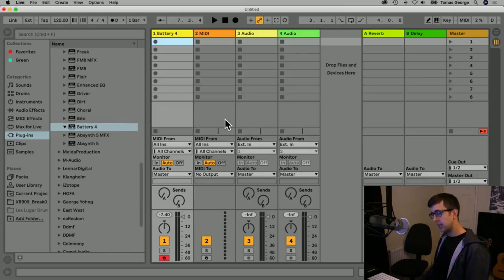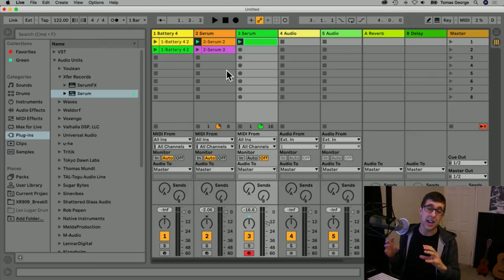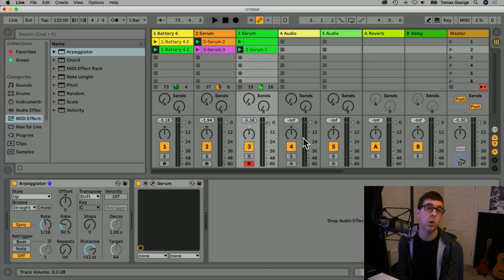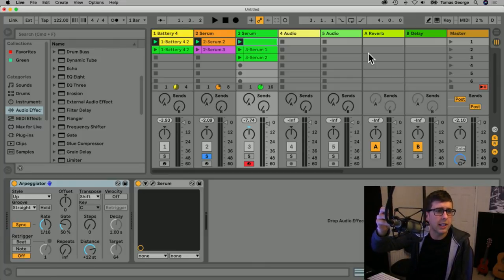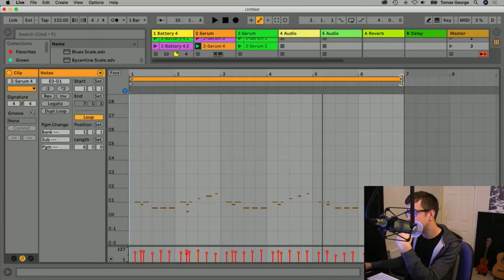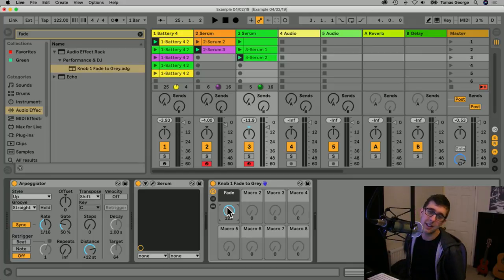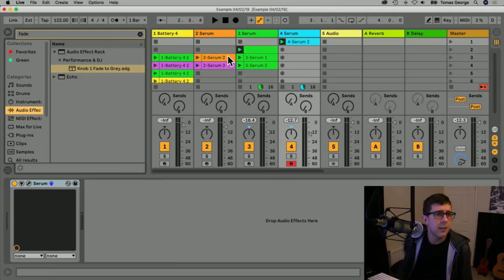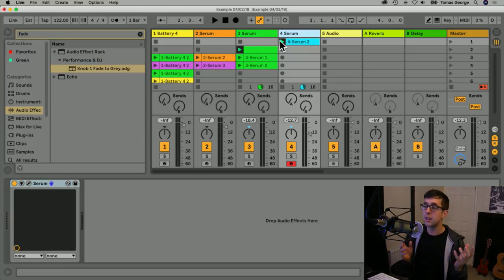Live Q&A Whilst I make some music in Ableton Live 10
Cheers,
Tomas